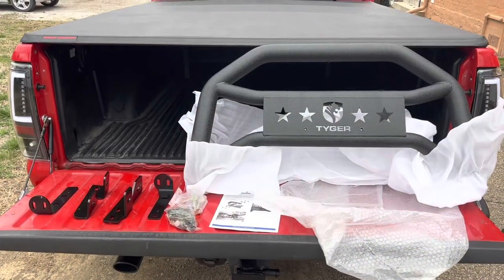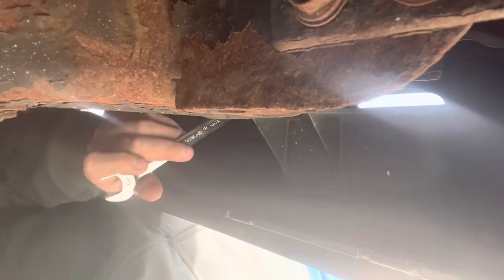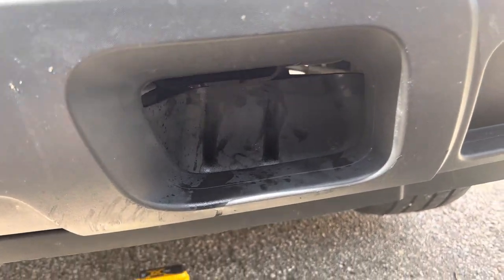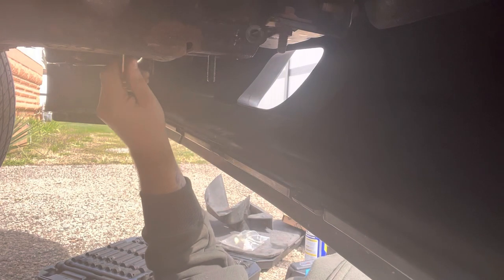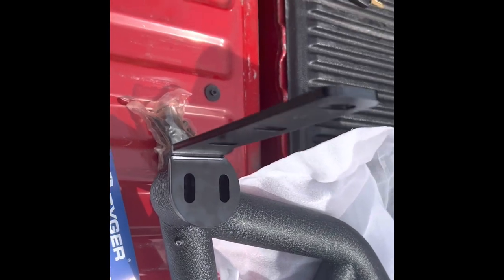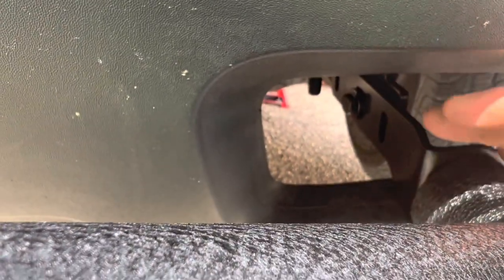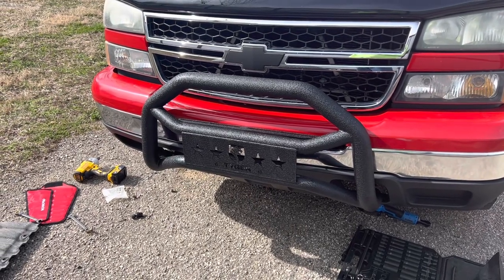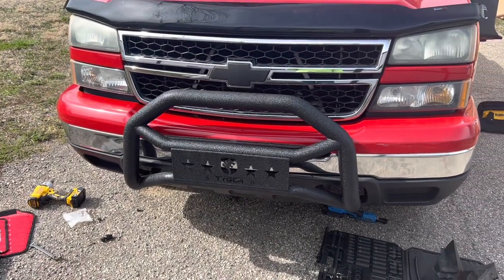Installing my Tiger Bull Bar on Silverado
Installing the Tyger auto bull bar in the 99-06 Silverado